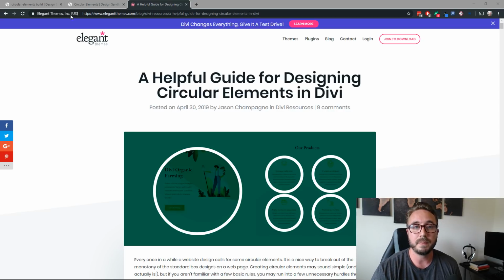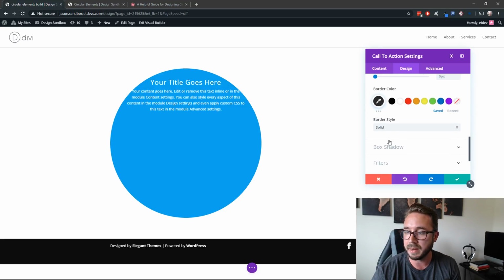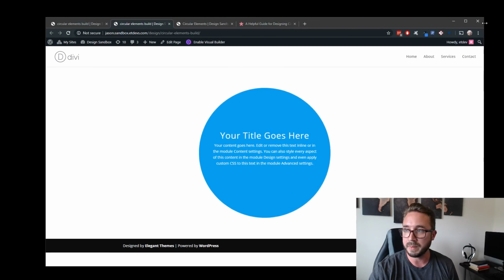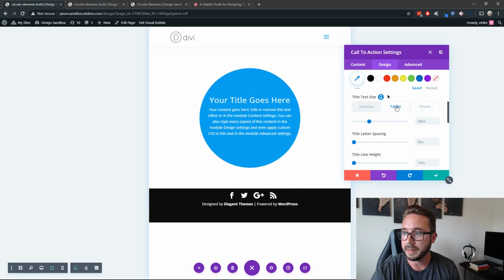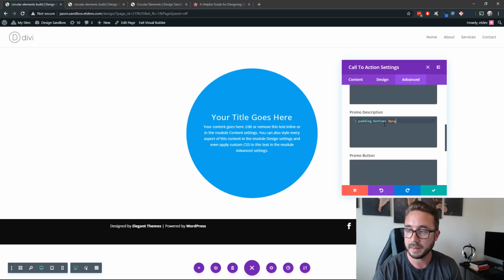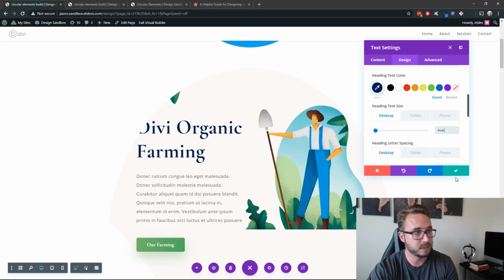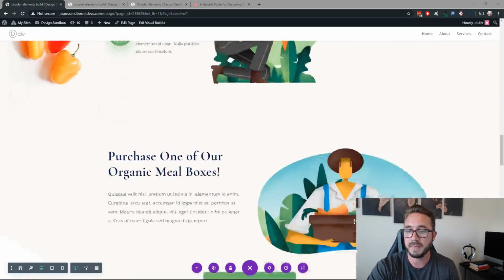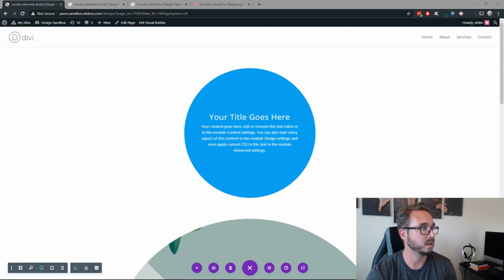A Helpful Guide for Designing Circular Elements in Divi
Every once in a while a website design calls for some circular elements. It is a nice way to break out of the monotony of the standard box designs on a web page. Creating circular elements may sound simple (and it actually is!), but if you aren’t familiar with a few basic rules, you may run into a few unnecessary hurdles that can be quite frustrating.

In this tutorial, I’ll be walking you through how to create circular elements in Divi. Using some simple steps, you will be able to give any module, row, or section a circular shape. I’ll also show you how easy it is to implement these techniques on a premade layout.